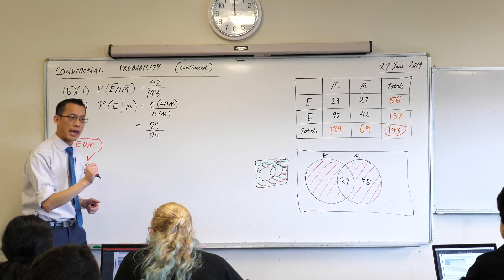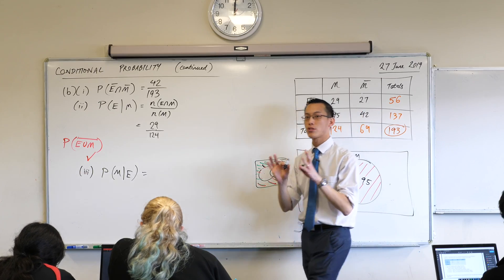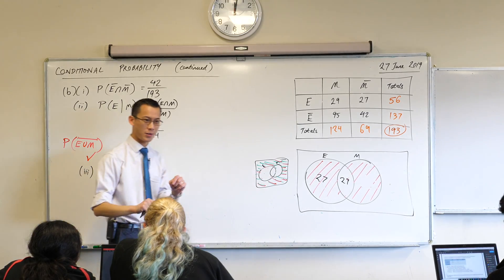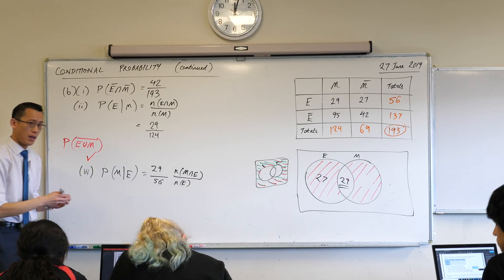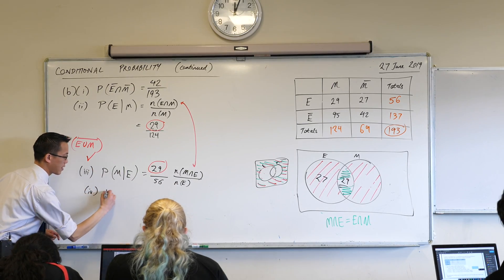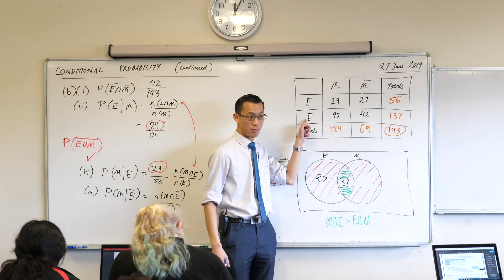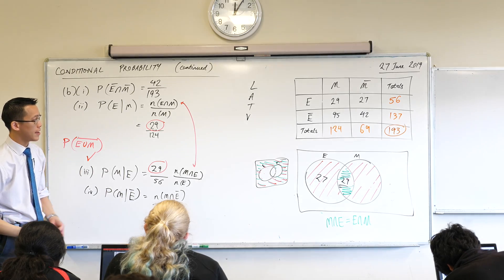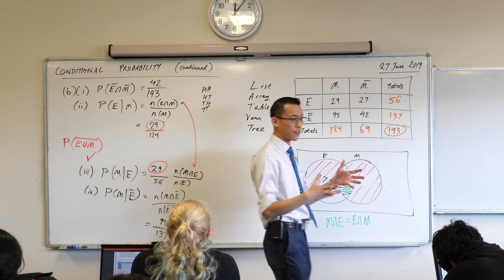Conditional Probability (7 of 7: Describing regions with set notation)